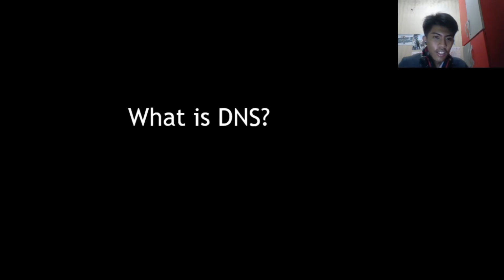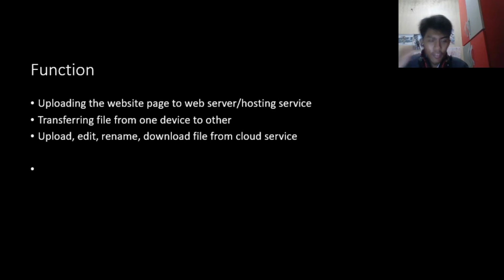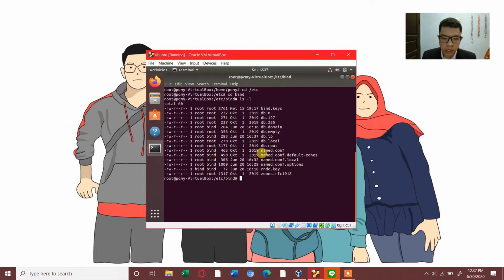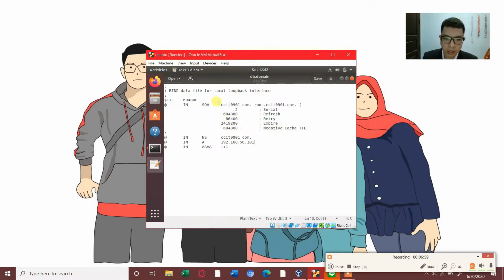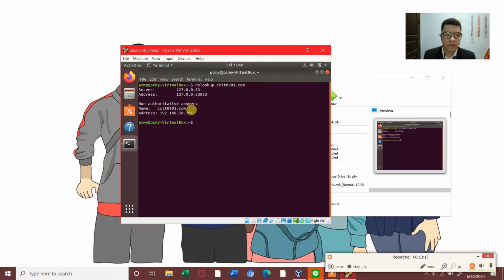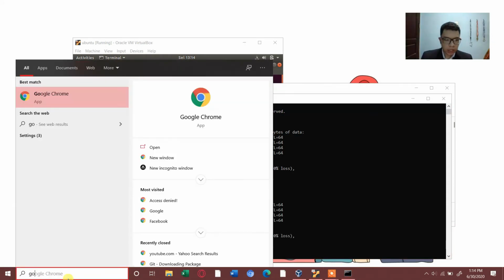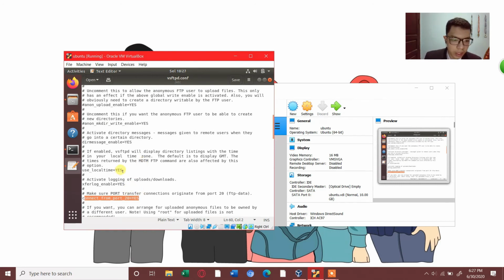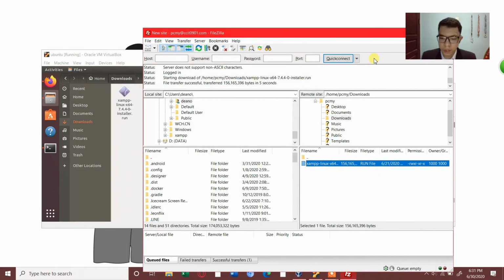2CC7_ISA_UBUNTU_KELOMPOK5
Anggota kelompok :
1. Muhammad Deano Brave Amor
2. Ahmad Rafly

judul Project : Configuration DNS and FTP on ubuntu 18.04